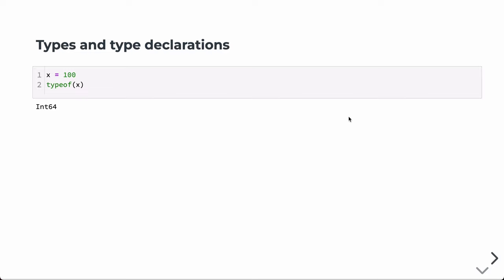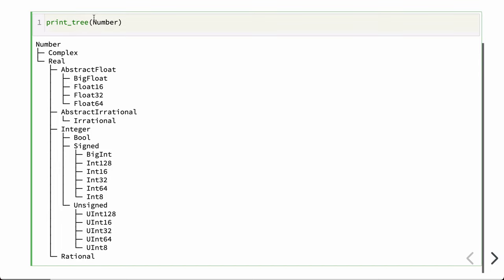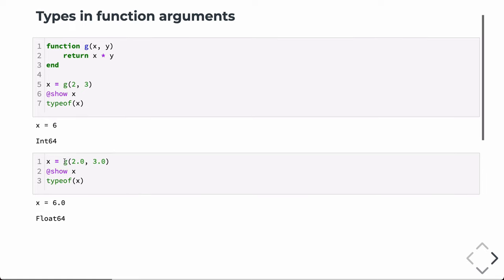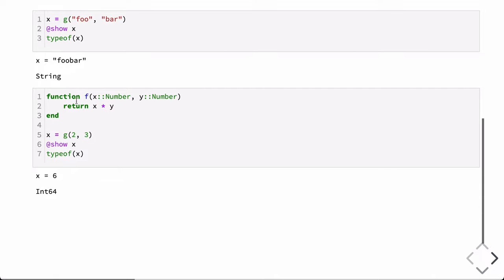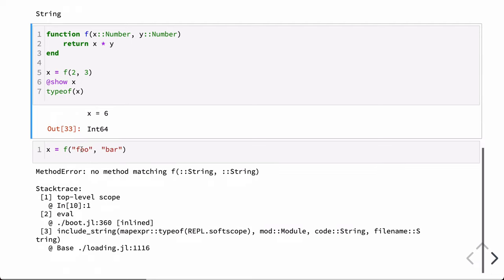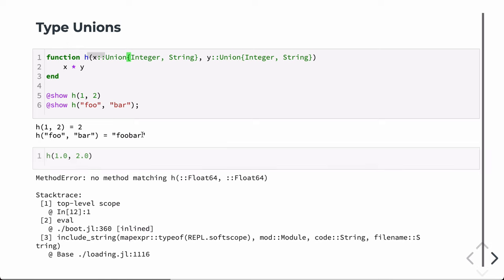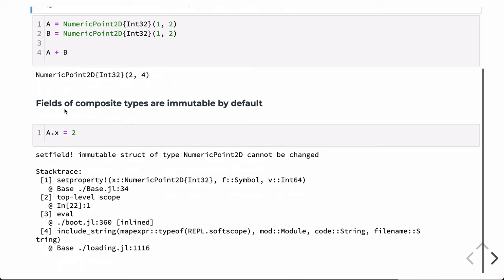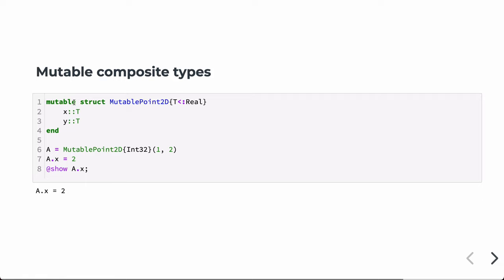Julia Types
An introduction to the type system in Julia and use cases for multiple dispatch